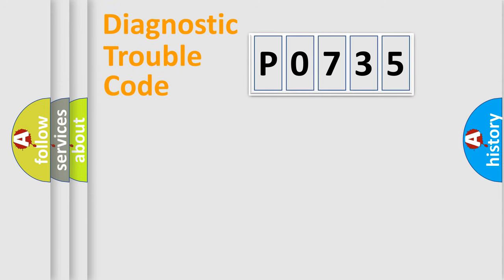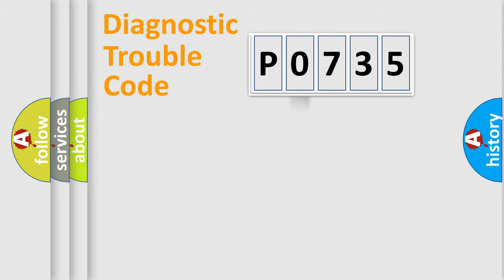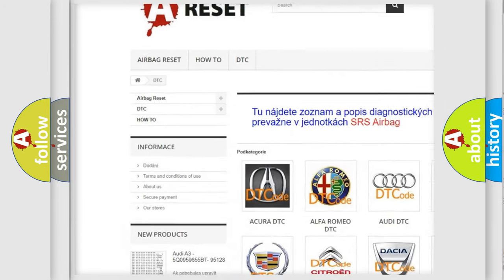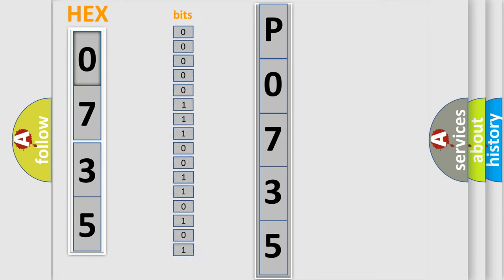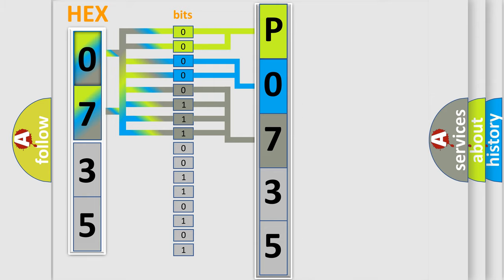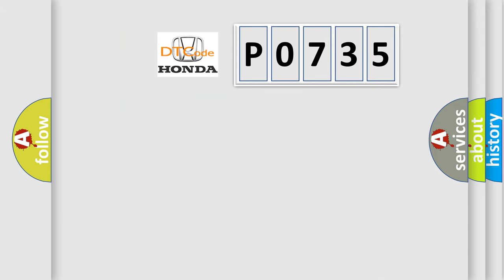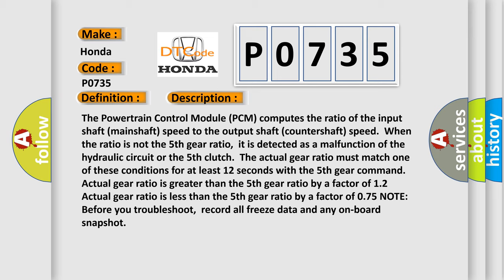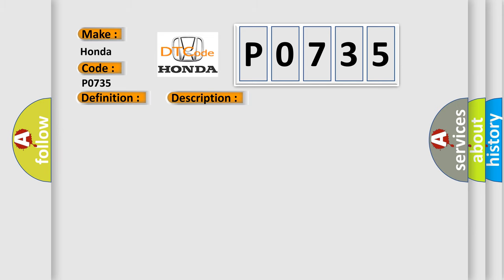DTC Honda P0735 Short Explanation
Contents:
0:21 Basic DTC analysis according to OBD2 protocol standard.
1:48 Insight into programming
2:58 A diagnostically understandable description of the Diagnostic Trouble Code
3:05 Basic error definition

Make:
Honda
Code:
P0735
Definition:
Problem in 5th Clutch and 5th Clutch Hydraulic Circuit (5th gear incorrect ratio)
Description:
The Powertrain Control Module (PCM) computes the ratio of the input shaft (mainshaft) speed to the output shaft (countershaft) speed.When the ratio is not the 5th gear ratio,it is detected as a malfunction of the hydraulic circuit or the 5th clutch.The actual gear ratio must match one of these conditions for at least 12 seconds with the 5th gear command. Actual gear ratio is greater than the 5th gear ratio by a factor of 1.2Actual gear ratio is less than the 5th gear ratio by a factor of 0.75 NOTE: Before you troubleshoot,record all freeze data and any on-board snapshot
Cause:
 Low or dirty transmission fluid Faulty shift valves A,B,C,and D are stuck Faulty ATF pump and the regulator valve Inspect the strainer for metal debris or excessive clutch material,if present replace the transmission